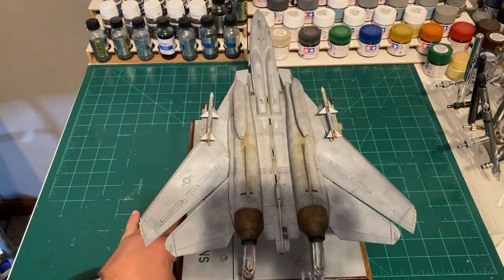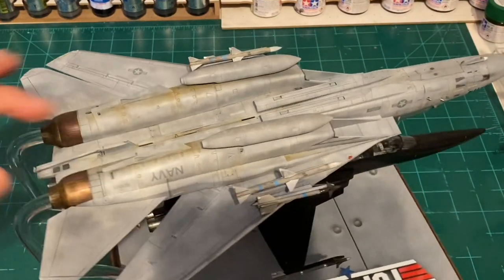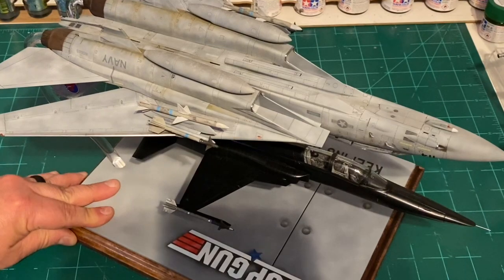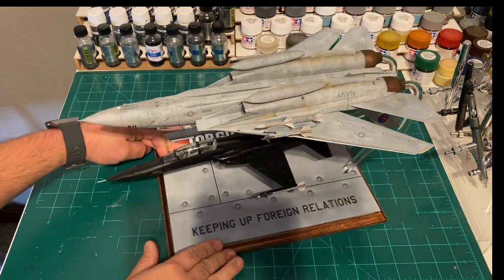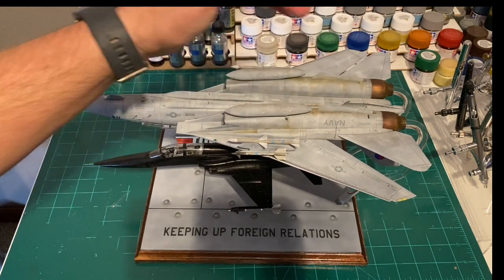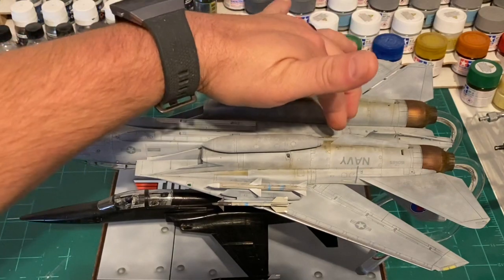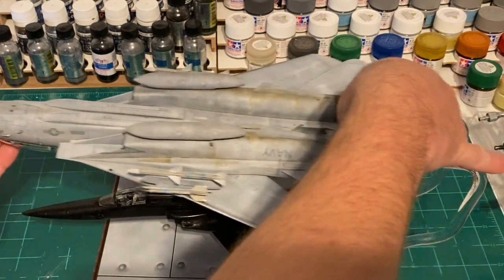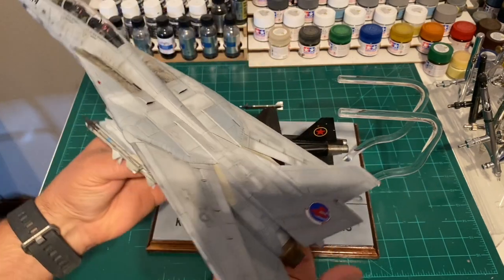1/48 Scale Top Gun Inverted Scene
Hey Fellas!  In this exciting episode I show off a recently built project that I will be posting for sale on Ebay.